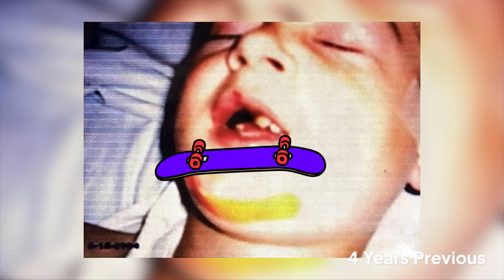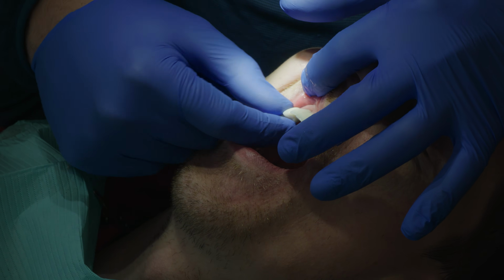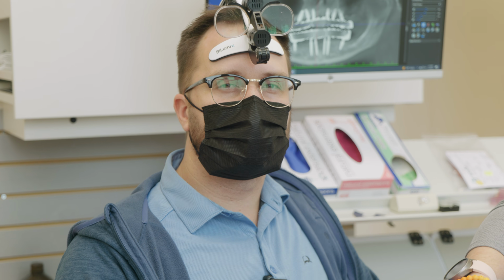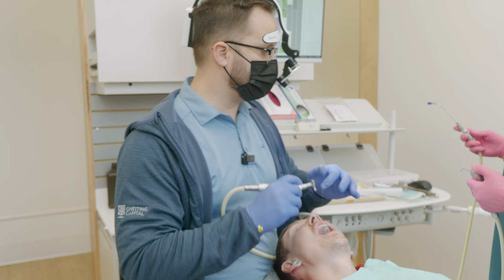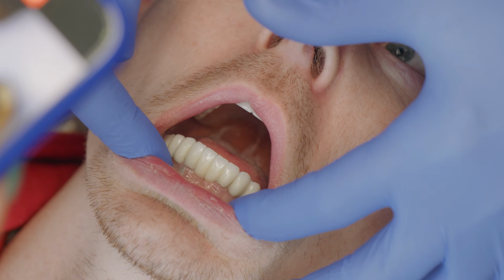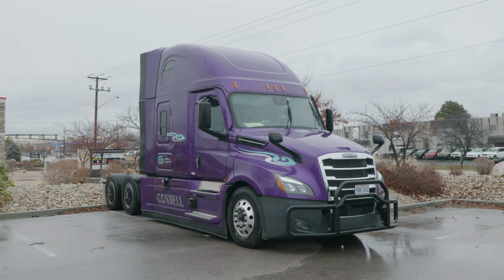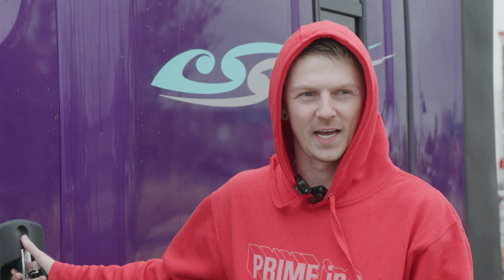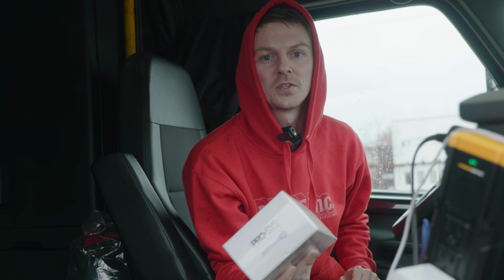4-Year Checkup on 3 on 6 Dental Implants - Bone, Tissue, Implant Health, Osseointegration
Mike received his 3 on 6™ smile four years ago. Some technologies since then have changed our method so Mike came in to upgrade his cement-retained bridges (secured with an adhesive) to screw-retained bridges (secured with a screw to the abutment). Upon review, Mike has taken great care of his teeth and his bone and tissue look to be in great health with no recession or disease. Mike's life has greatly improved over the last four years with his new smile. He eats better and is more confident.

00:02 Patient shares dental accident background
00:29 Four-year checkup of 3-on-6 implants
00:54 Evolution of dental technology
02:44 Bridge recement procedure
03:15 Patient discusses comfort improvements
03:46 Benefits of bone growth with 3-on-6
04:33 Long-term maintenance instructions
05:20 Patient's life as truck driver
05:57 Benefits for on-the-road lifestyle
06:50 Final recommendations and testimonial